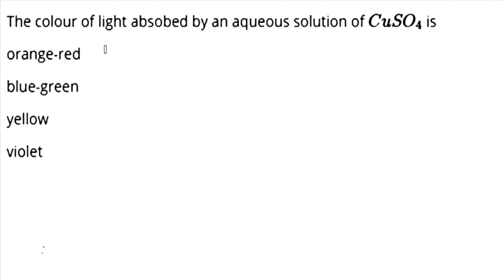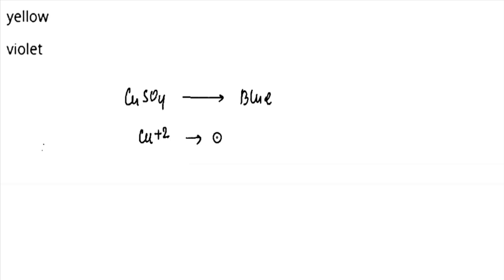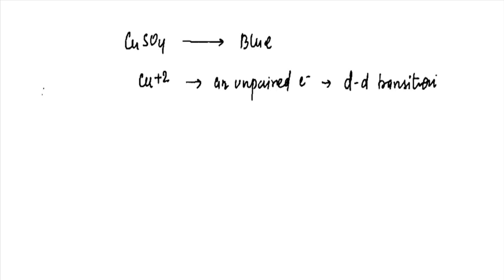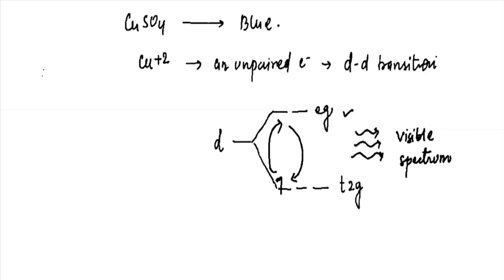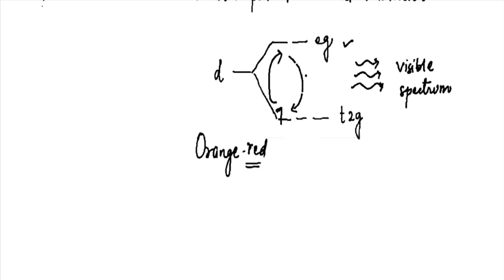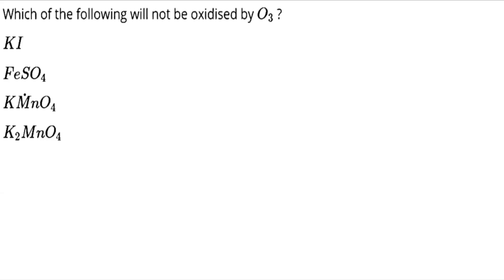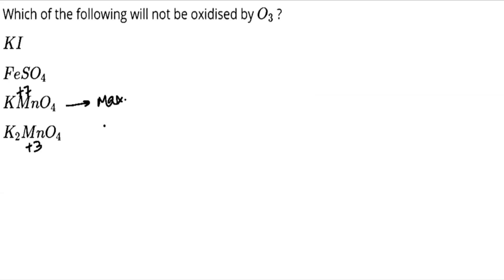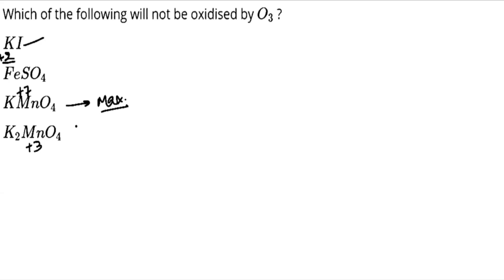Transition and Inner Transition Elements Lecture 6 Previous years JEE For Complete Chapter